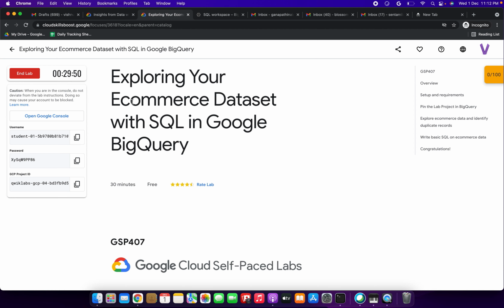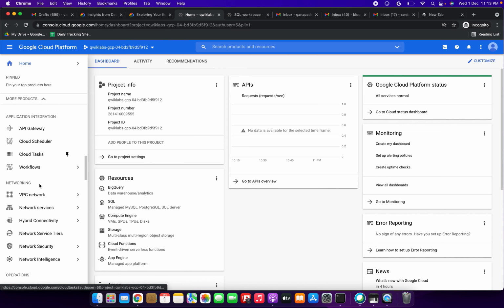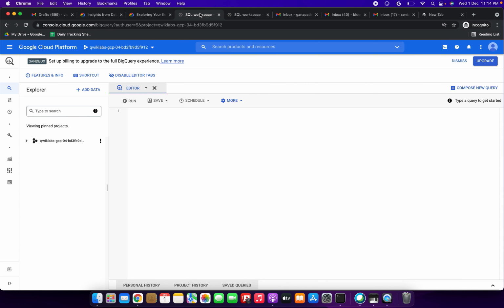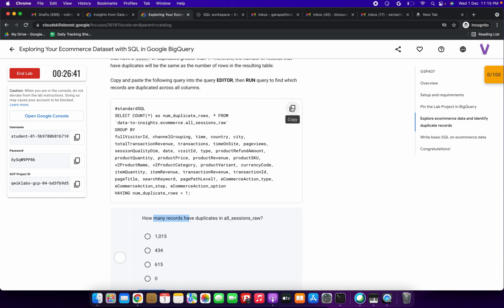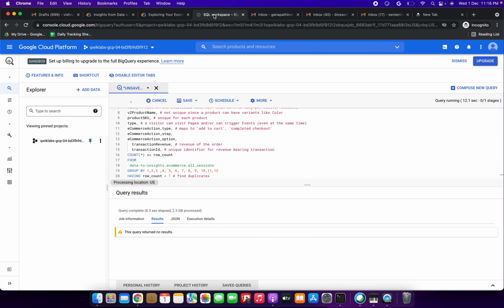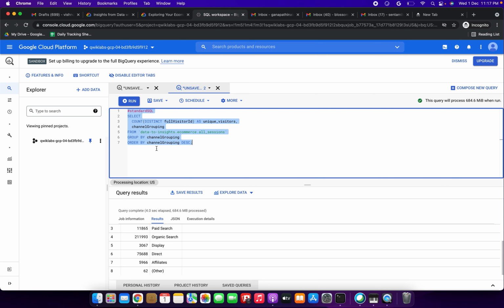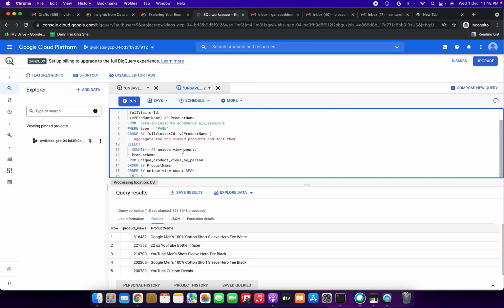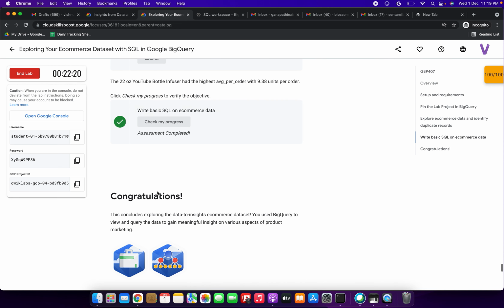Qwiklabs - Exploring Your Ecommerce Dataset with SQL in Google BigQuery [GSP407] | GCP Free Credits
Overview
BigQuery is Google's fully managed, NoOps, low cost analytics database. With BigQuery you can query terabytes and terabytes of data without having any infrastructure to manage or needing a database administrator. BigQuery uses SQL and can take advantage of the pay-as-you-go model. BigQuery allows you to focus on analyzing data to find meaningful insights.

In this lab, you use a copy of that dataset. Sample scenarios are provided, from which you look at the data and ways to remove duplicate information. The lab then steps you through further analysis the data.

To follow and experiment with the BigQuery queries provided to analyze the data, see Standard SQL Query Syntax.

In this lab, you use BigQuery to:

Access an ecommerce dataset

Look at the dataset metadata

Remove duplicate entries

Write and execute queries